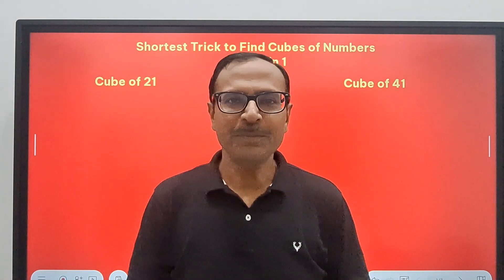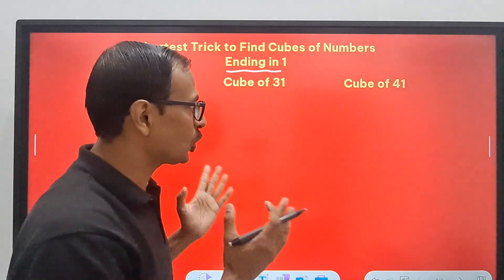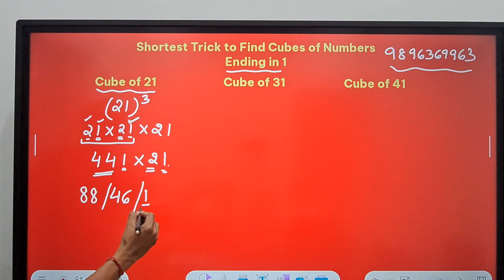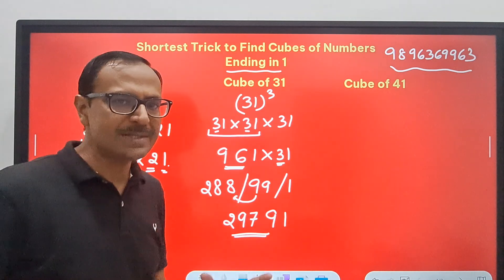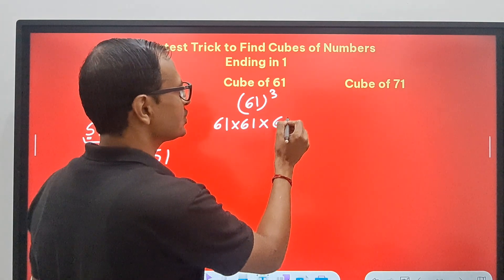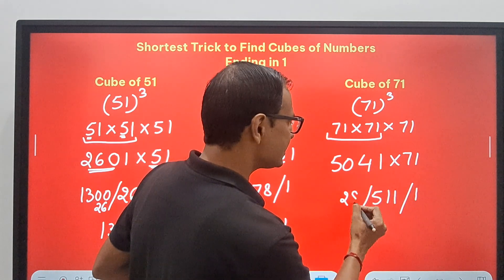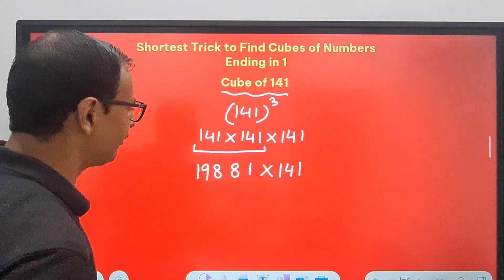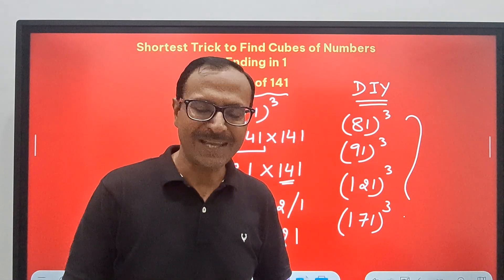Cubing 2-Digit & 3-Digit Numbers in 10 Seconds II Exclusive Short Trick II No Identity Method